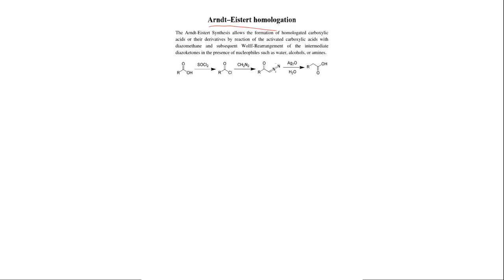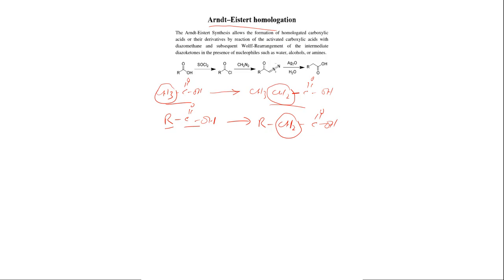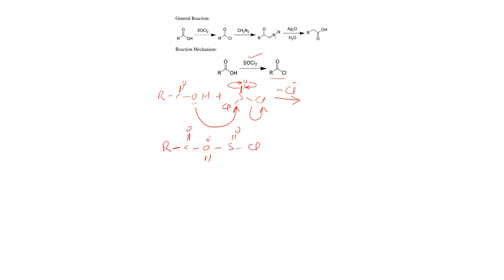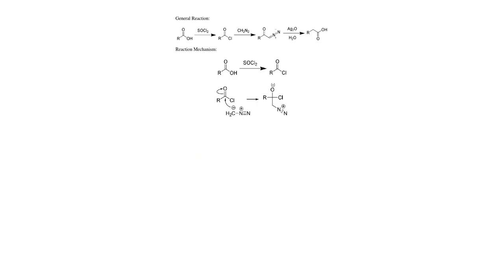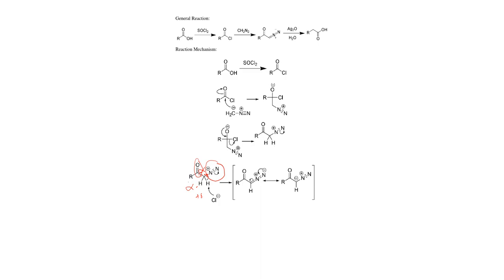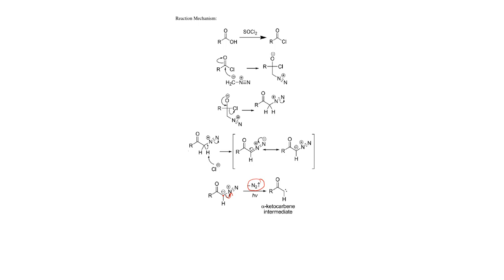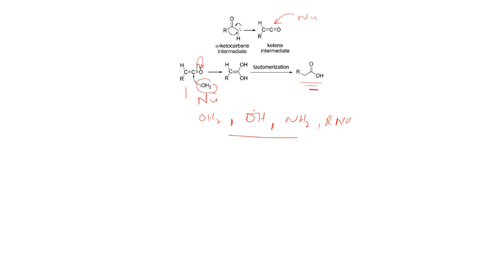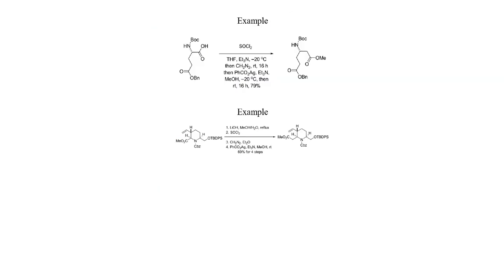Arndt Eistert Homologation // Organic Name reaction // reaction mechanism // Homologation reaction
Assalam-o-Alaikum Everyone!
Welcome to the world of Chemistry with Dr. Yousafzai. This video is about the Organic name reactions (Arndt Eistert Homologation) with a complete explanation which I describe in a very simple way and make easy for undergraduates and graduates. Studying reaction mechanisms and name reactions is essential in organic chemistry because it provides a deep understanding of how reactions proceed, enabling chemists to predict reaction outcomes, design new reactions, and optimize existing ones. For example, mechanisms like the Arndt Eistert Homologation, where carboxy acid reacts with diazomethane to form a homologated carboxylic acid and its derivatives, illustrate key steps like acid halide synthesis, carbene and ketene synthesis and Wolff-rearrangement reaction, which are fundamental in building complex molecules. Knowledge of name reactions, such as the Arndt Eistert Homologation, Aldol reaction, Allan Robinson Reaction and Wolff-rearrangement, along with understanding their mechanisms, allows chemists to apply these transformations efficiently in the synthesis of pharmaceuticals, polymers, and materials. This expertise also aids in developing innovative catalytic methods, troubleshooting reactions, and interpreting experimental data, all of which are crucial for advancing organic synthesis.